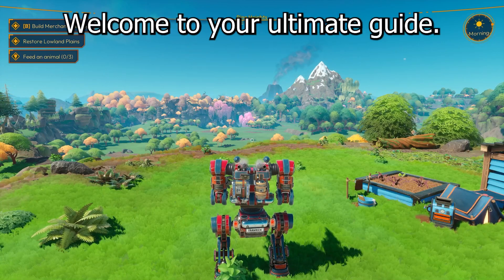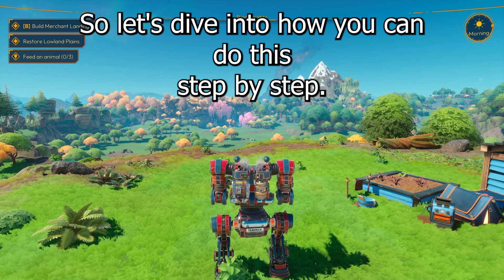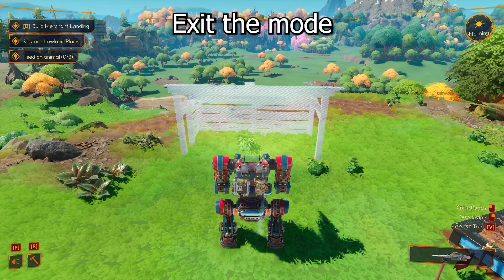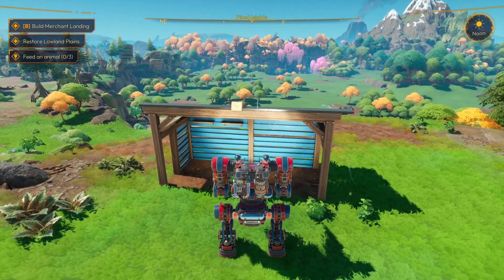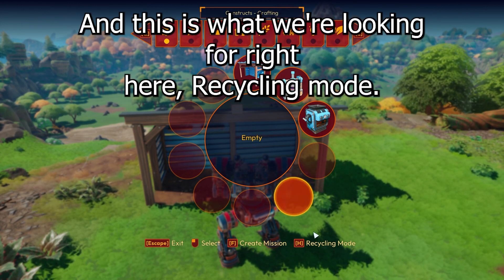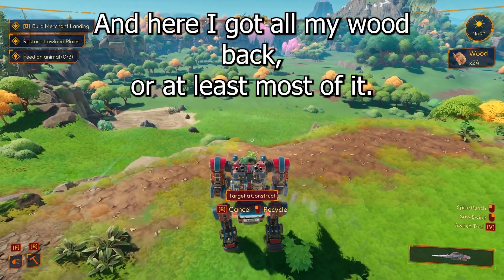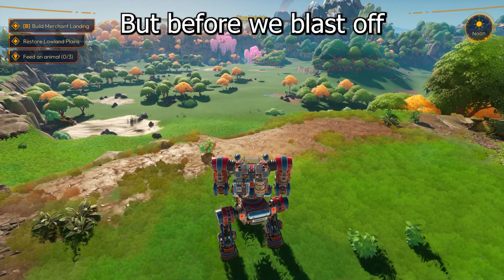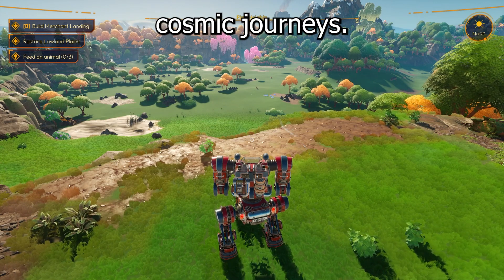Lightyear Frontier: How To Recycle Structures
Unlock the secrets of recycling in Lightyear Frontier with this guide!

 Lightyear Frontier Recycling Guide, Space Junk Recycling, Base Building in Lightyear Frontier, Space Exploration Game, Crafting and Building, Survival Game Tips, Eco-Friendly Gaming, Lightyear Frontier Gameplay, Resource Management.